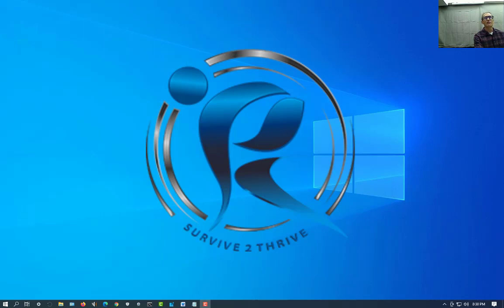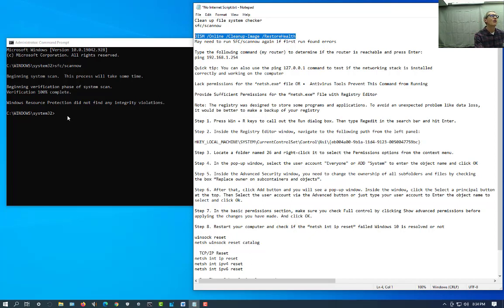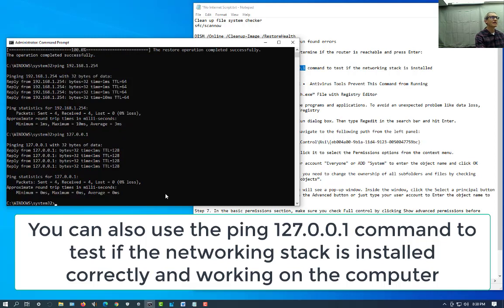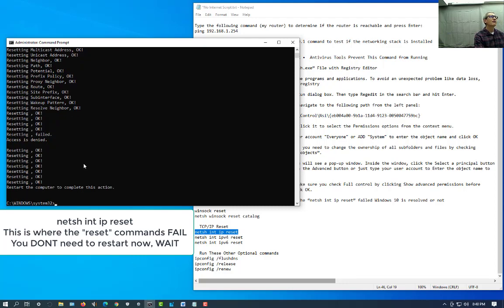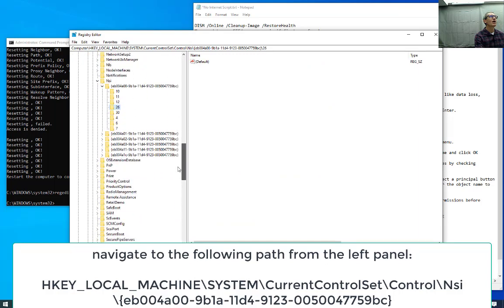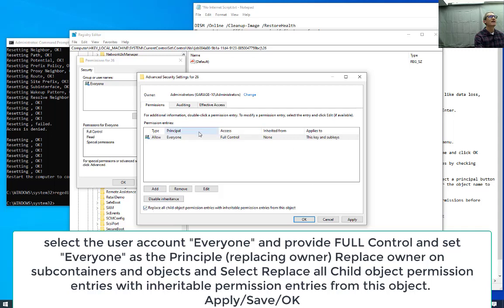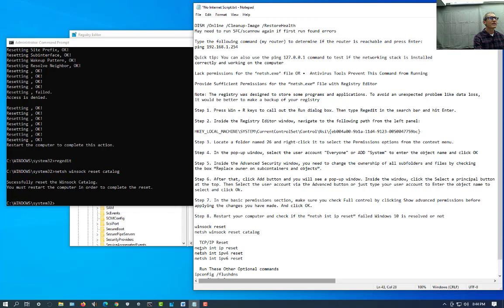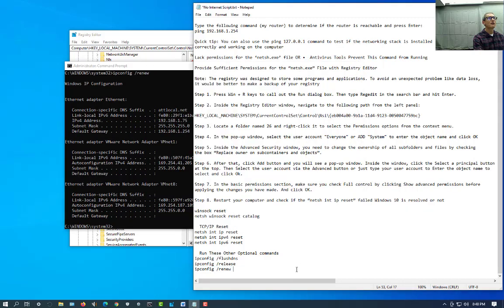Internet Connected but No Internet Access Windows 10 netsh Winsock Reset Fix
How to fix your Windows 10 PC if you show the Internet is connected but have no Internet access. This May happen anywhere from 24 - 36 hours when the PC IS NOT turned off or restarted. Mine is hardwired, but this might apply to WI-FI connections as well, as there has been a known WI-FI connectivity bug talked about here:

An update fixes Windows 10 bug that ruins your internet connection

Contents of this Video:
Clean up the file system checker
sfc/scannow

Deployment Image Servicing and Management (DISM)
Run this command to scan the image for component store corruption, perform repair operations automatically using Windows Update as the source, and records that corruption to the log file. This can take around 10-15 minutes up to a few hours to finish, depending on the level of corruption.

May need to run SFC/scannow again, if the first run found errors

Type the following command ("ping" plus your router's IP) to determine if the router is reachable and press Enter:
Common ones are
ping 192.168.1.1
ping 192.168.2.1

Tip: You can also use the ping 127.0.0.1 command to test if the networking stack is installed correctly and working on the computer

Lack of permissions for the ‘netsh.exe’ file OR  Antivirus Tools Prevent This Command from Running “netsh int ip reset” failed issue when lacking the permissions to access the executable file used to run netsh int ip reset command.

Provide Sufficient Permissions for the “netsh.exe” File with Registry Editor

Note: The registry was designed to store some programs and applications. To avoid an unexpected problem like data loss, it would be better to make a backup of your registry

Step 1. Press Win + R keys to call out the Run dialog box. Then type Regedit in the search bar and hit Enter.

Step 2. Inside the Registry Editor window, navigate to the following path from the left panel:

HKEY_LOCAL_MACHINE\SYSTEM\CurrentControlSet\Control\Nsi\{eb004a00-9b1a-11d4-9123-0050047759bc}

Step 3. Locate a folder named 26 and right-click it to select the Permissions options from the context menu.

Step 4. In the pop-up window, select the user account "Everyone" or ADD "System" to enter the object name and click OK

Step 5. Inside the Advanced Security window, you need to change the ownership of all subfolders and files by checking the box “Replace owner on subcontainers and objects”.

Step 6. After that, click Add button and you will see a pop-up window. Inside the window, click the Select a principal button at the top. Then Select the user account via the Advanced button or just type your user account to Enter the object name to select and click Ok.

Step 7. In the basic permissions section, make sure you check Full control by clicking Show advanced permissions before applying the changes you have made. And click OK.

Step 8. Restart your computer and check if the “netsh int ip reset” failed Windows 10 is resolved or not

  TCP/IP Reset
netsh int ipv6 reset (when running this command I still get fail error, but haven't found solution to that yet, but this doesn't interfere with my internet connectivity at the moment)

  Run these other commands
ipconfig /flushdns
ipconfig /release
ipconfig /renew
Comment on what tips would help serve you the most in your life right now! 🌈

COME SAY HI AND JOIN THE PARTY! ✨🎶✨🌿✨🎶✨

Customers and Clients, please visit the following webpage to set up an account with my practitioner code PIjXcD8r (case-sensitive), and Cellcore products can be drop-shipped to you:

*Note: Once you join, please let me know BEFORE you order products, and I’ll apply your customer discount to your account.